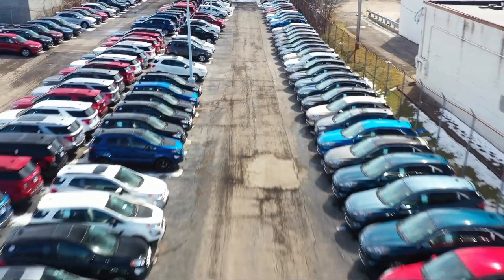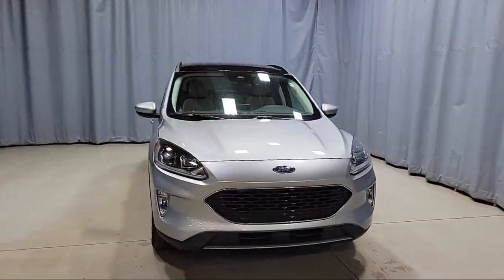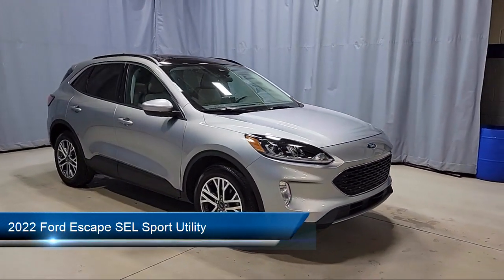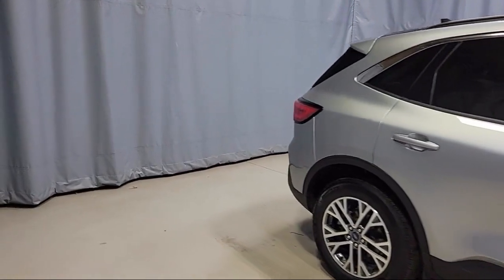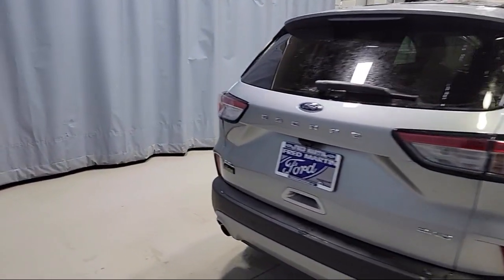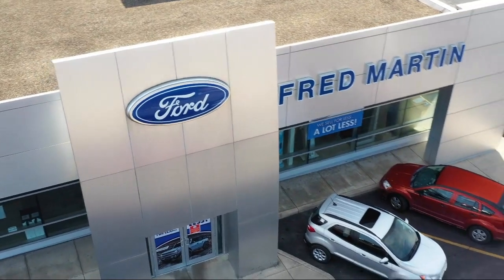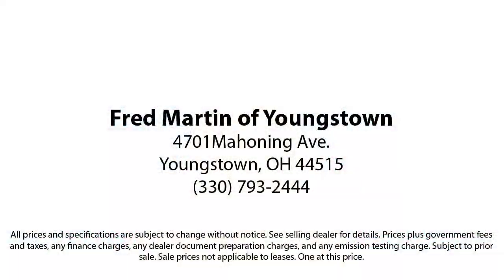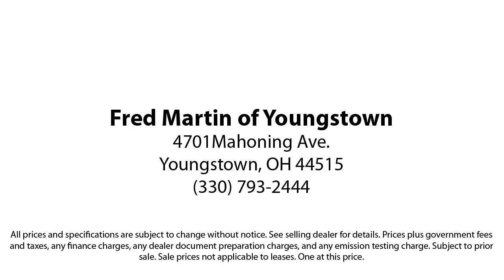2022 Ford Escape SEL Sport Utility Youngstown New Castle Kent Warren Boardman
2022 Ford Escape SEL Sport Utility Stock Number: F19701A Vin:1FMCU9H62NUA05548.